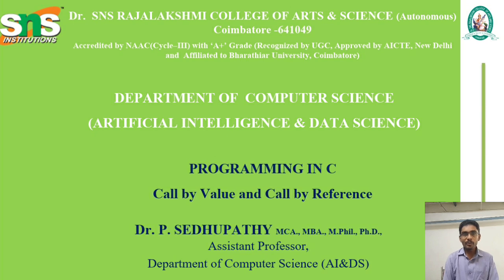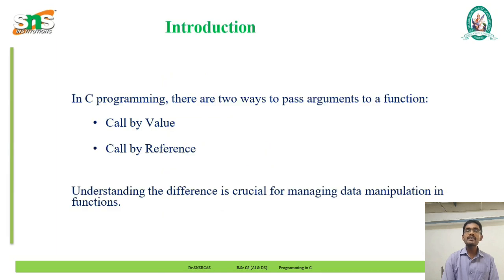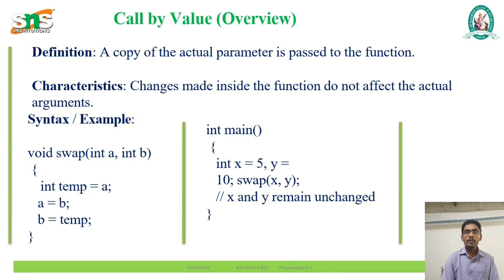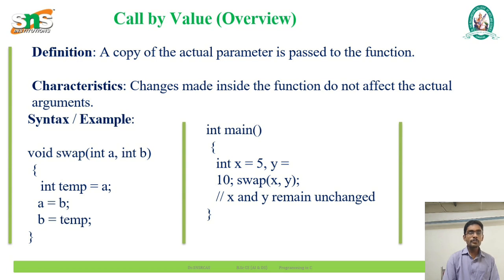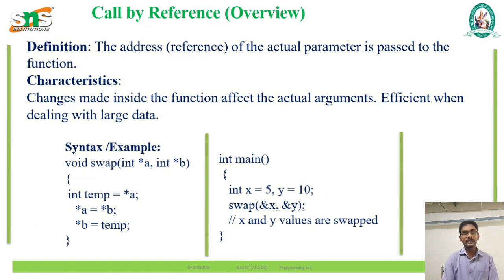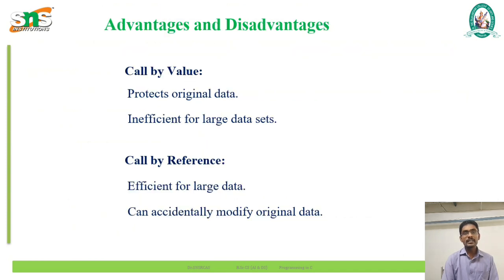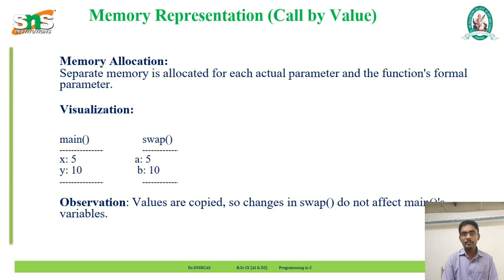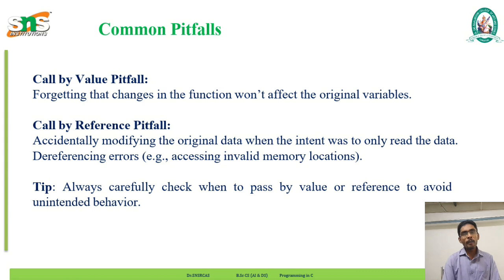Call by Value vs. Call by Reference /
🔄 Call by Value vs. Call by Reference in C Programming 🔄

Welcome to Sedhu's MindMatrix! In this video, Dr. P. Sedhupathy explains the crucial difference between Call by Value and Call by Reference in C programming, helping you understand how data is passed to functions and manipulated.

Topics Covered:

Call by Value: Learn how passing a copy of the actual parameter to a function ensures that changes made inside the function do not affect the original data.
Call by Reference: Understand how passing the memory address of a parameter allows functions to modify the original data directly.
Syntax and Examples: See practical examples for both methods, including a function that swaps two numbers using each approach.
Advantages and Disadvantages: Discover the pros and cons of each method, such as protecting original data with Call by Value and handling large datasets efficiently with Call by Reference.
Memory Representation: Visualize how memory allocation differs between Call by Value and Call by Reference.
Use Case Scenarios: Learn when to use each method, whether for simple data types or complex structures like arrays.
Common Pitfalls: Avoid common mistakes such as unintended modifications and dereferencing errors when using Call by Reference.
Instructor: Dr. P. Sedhupathy, Assistant Professor at Dr. SNS Rajalakshmi College of Arts & Science, guides you through these concepts with detailed explanations and examples.

Happy Coding! 💻